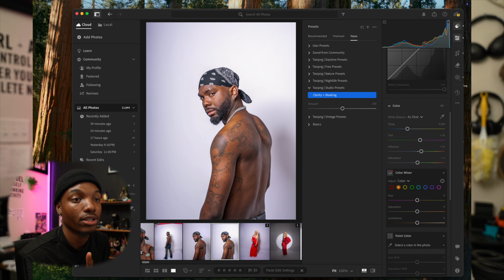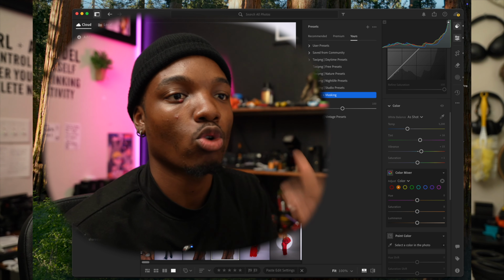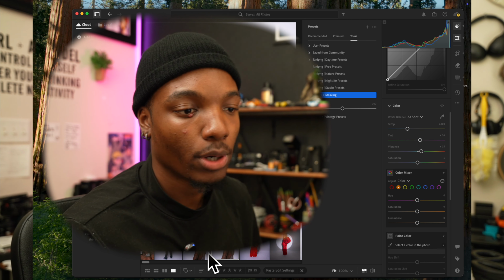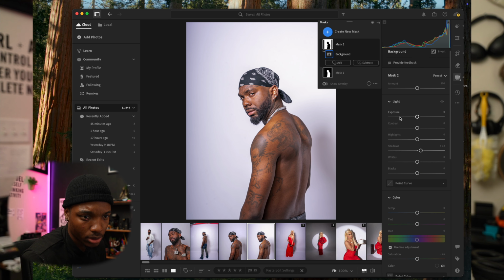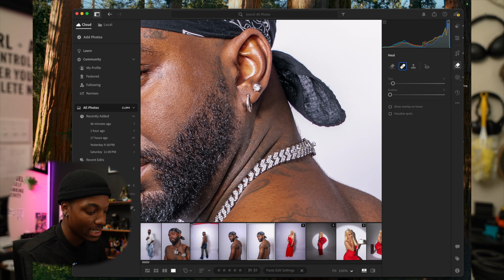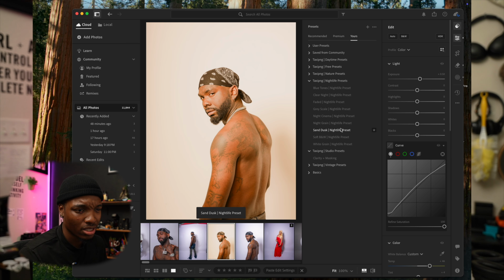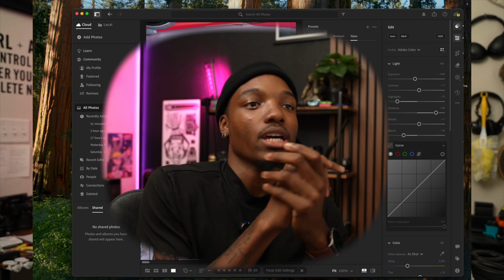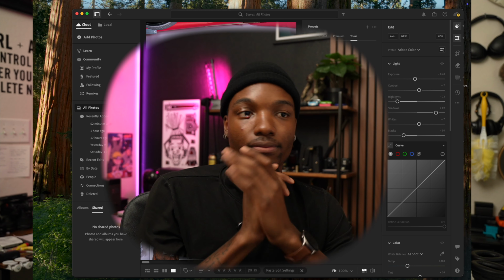Why Shooting RAW Will Instantly Improve Your Photography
📸 RAW vs JPEG: Why Shooting RAW Will Instantly Improve Your Photography

Are you still shooting in JPEG and wondering why your photos don't hit the way you want them to? In this video, I break down the real difference between RAW and JPEG file types and show you side-by-side results in Adobe Lightroom using the same preset on both.

You’ll see firsthand how RAW files give you more editing flexibility, color depth, dynamic range, and detail—and why every serious photographer should be using them.

Whether you're into portrait photography, gym photography, creative edits, or just want better results—this video will open your eyes to the power of RAW.

🎯 What You'll Learn in This Video:

What is a RAW file vs a JPEG file (simple explanation)
Why RAW is better for editing in Lightroom
The limitations of shooting in JPEG
Live editing demo: RAW vs JPEG using presets
When it makes sense to shoot JPEG
How RAW helps with color correction, sharpness & white balance